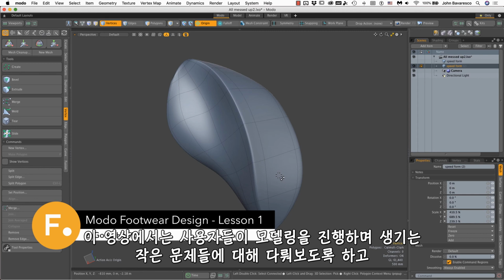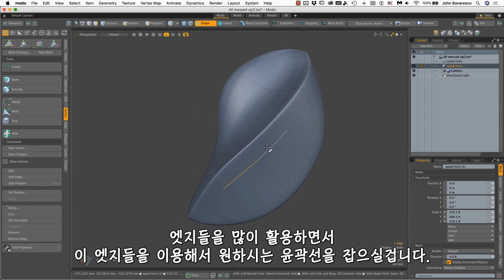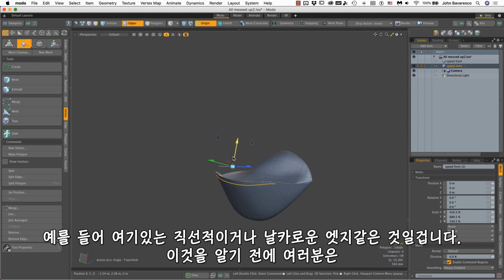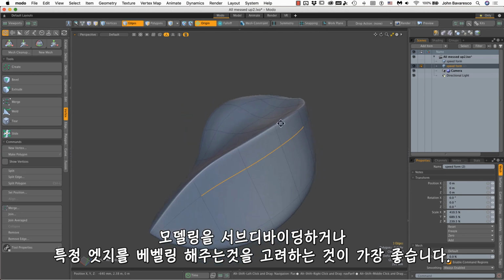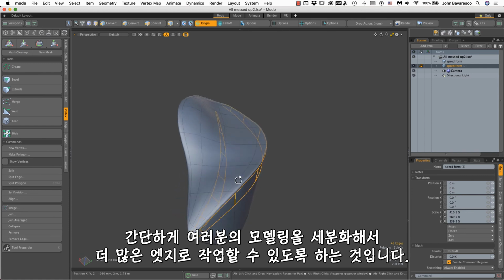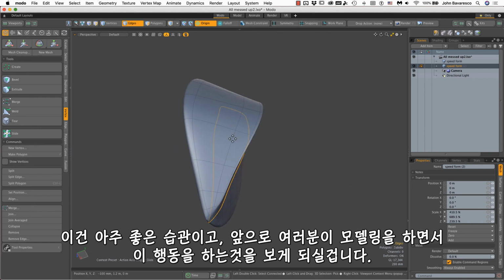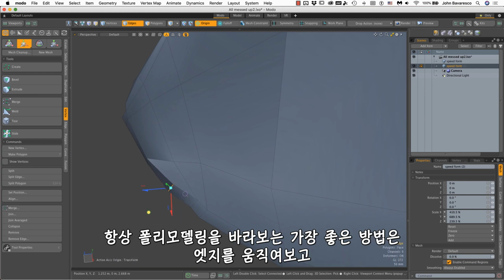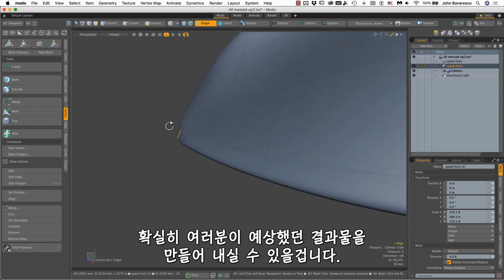Modo 신발 디자인 과정 Lesson 1 - 2 Good Habits[한글 자막]